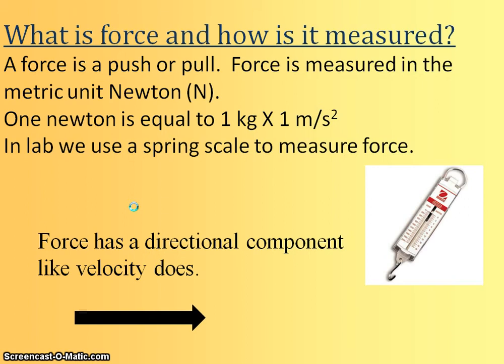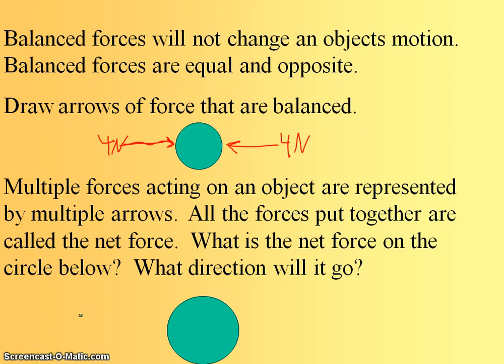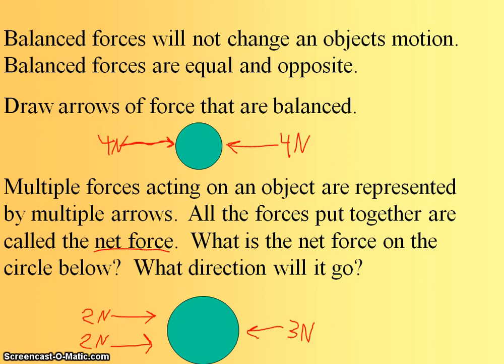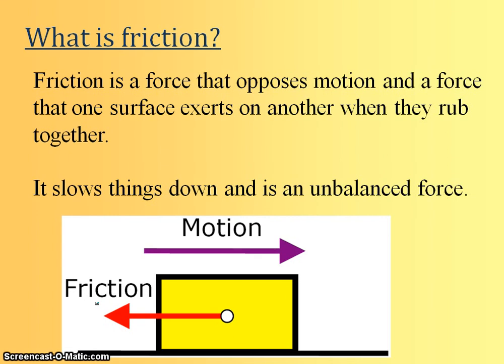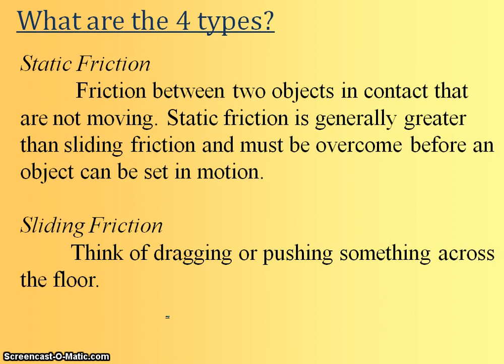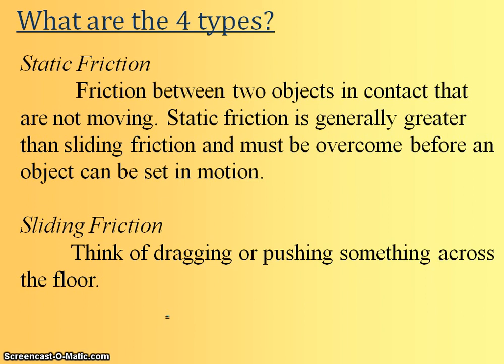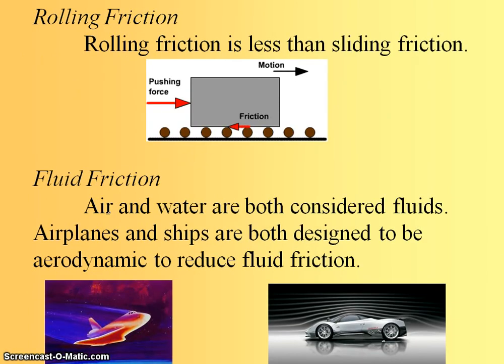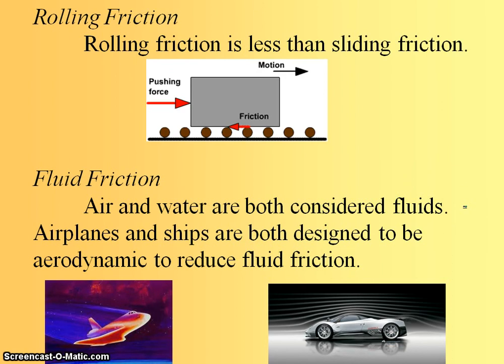Forces and Friction Notes